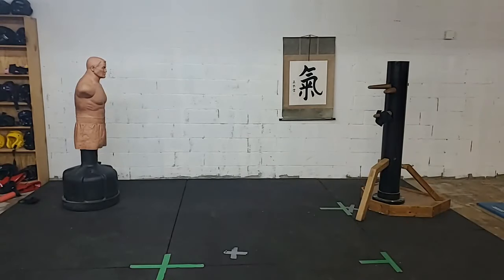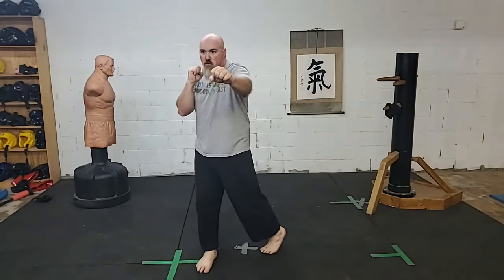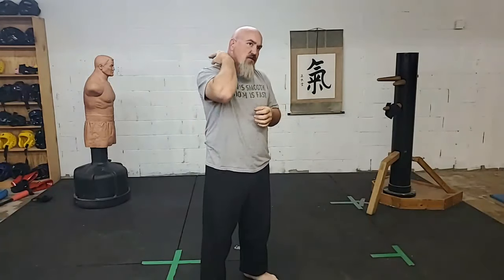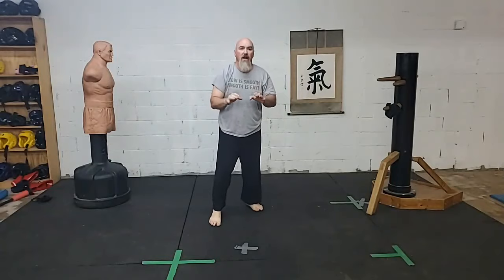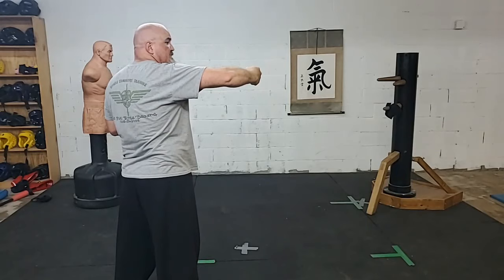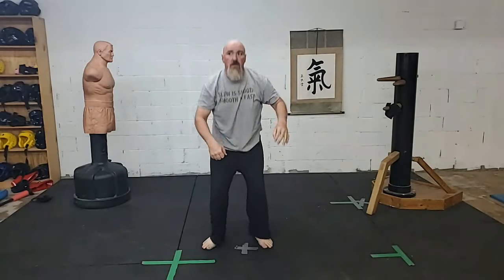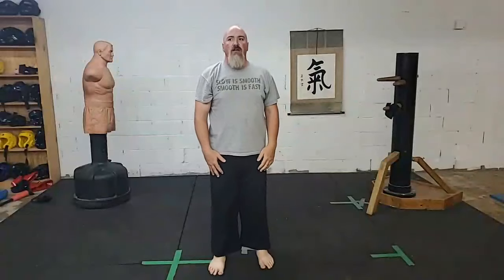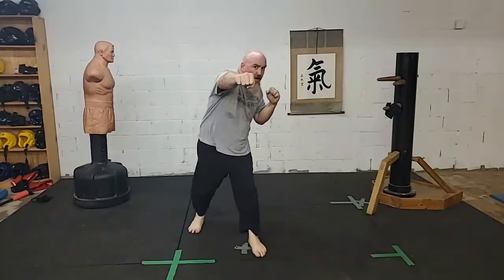Standing Choke Defense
Today we will run through just a standing choke defense.  Even if you do not have a partner to train with you can still drill this technique into your schedule.  Whether you are practicing solo, or with a partner the technique does not change.

Additional information on our classes and becoming a student regardless of distance you can check us out